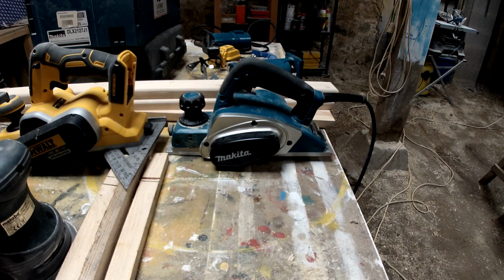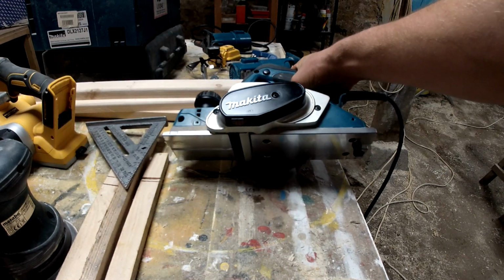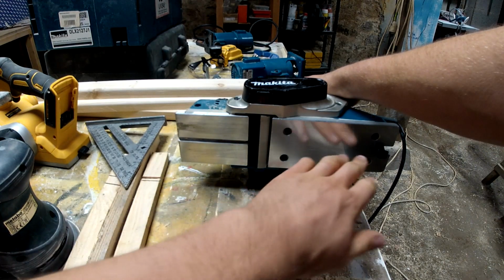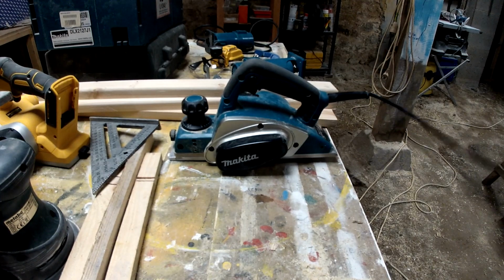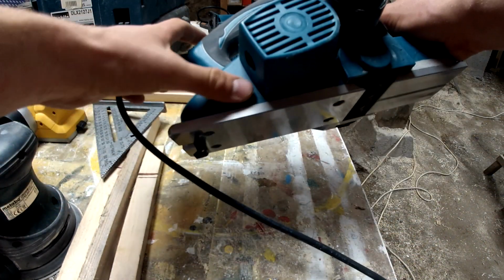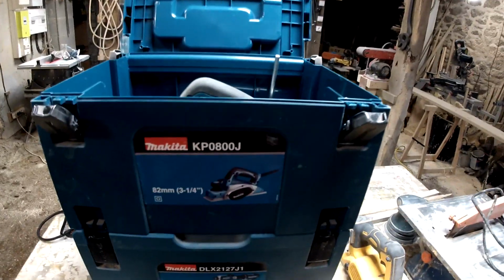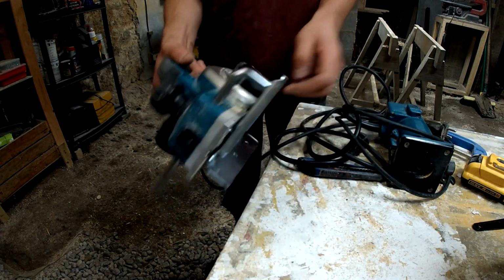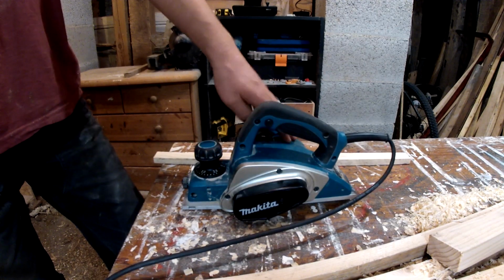Makita KP0800 Power Planer Review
This is my Review for the Makita KP0800 planer. It seems to be a solid unit and so far I am impressed with it's capabilities. If you want to see more of this planer in action, check out some of my project videos.
If you are interested in seeing a video about why I like the corded planer more than the cordless or if you have any questions about the tool, please leave a comment.